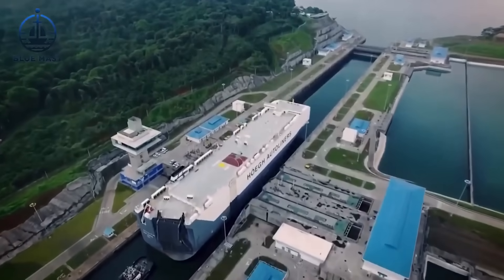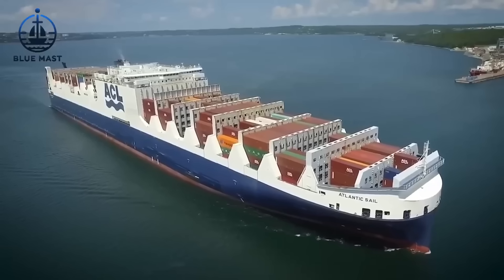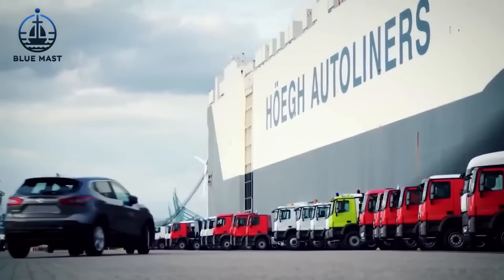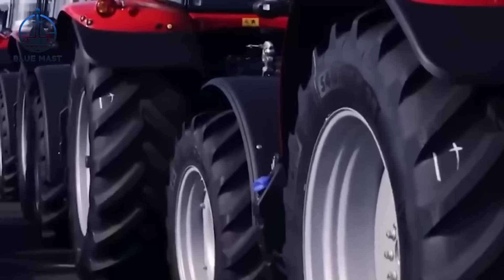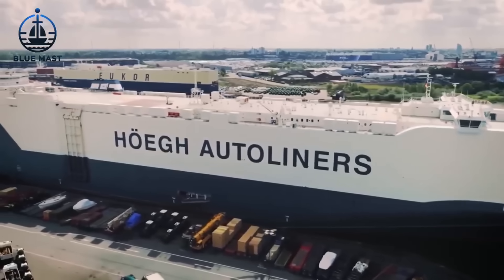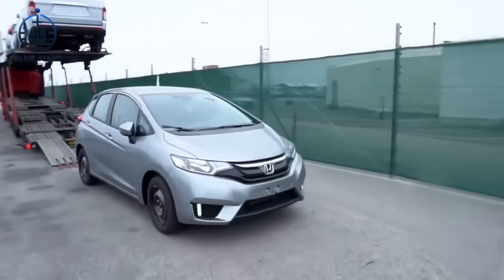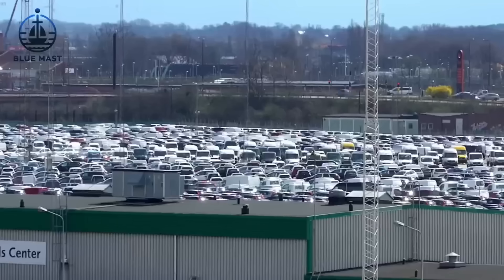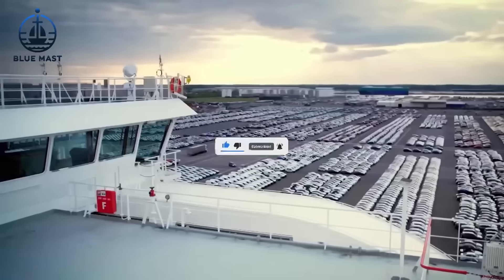Inside the World's Largest Car Carrier – How It Moves 1.5 Million Cars!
Ever wondered how thousands of cars and heavy machinery seamlessly move across the globe? In our latest video, we take you inside the fascinating world of RoRo (Roll-on/Roll-off) ships, where vehicles literally drive onto massive floating garages designed for efficient transportation.

Join us as we unravel the complex loading and unloading process, showcasing the advanced logistics behind one of the most essential shipping methods in the manufacturing industry. Discover why RoRo ships are the backbone of global trade, their unique design features, and how they accommodate a wide range of vehicle types—from standard cars to oversized machinery.